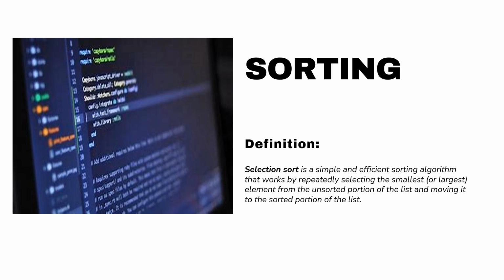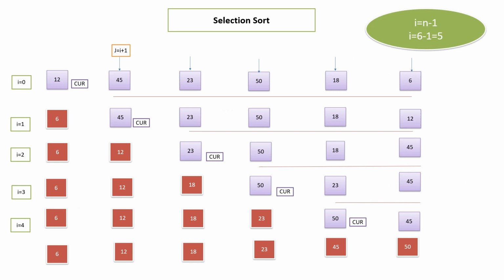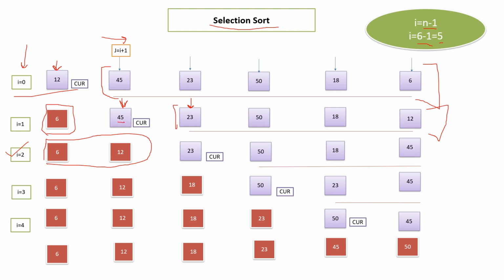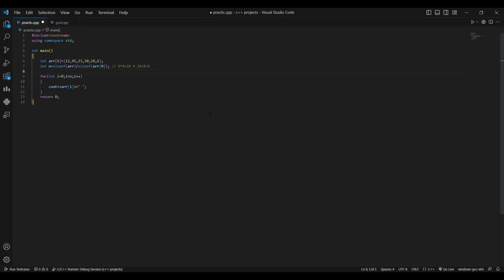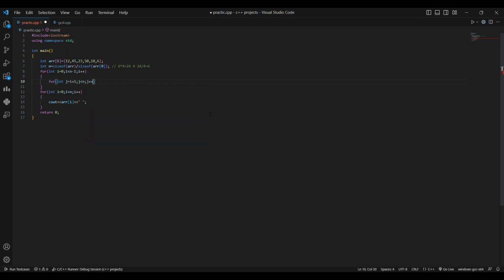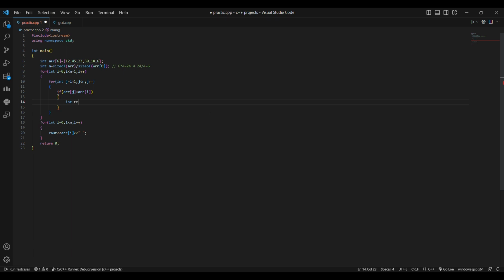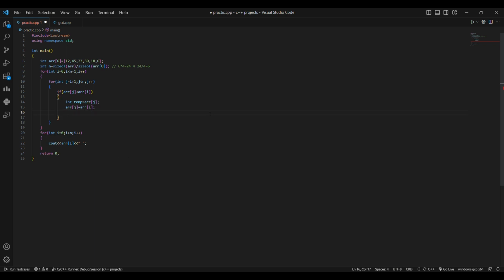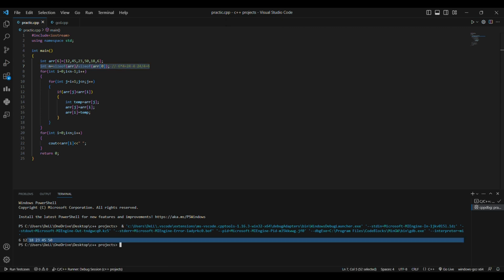Selection Sort in C++ || DSA Series